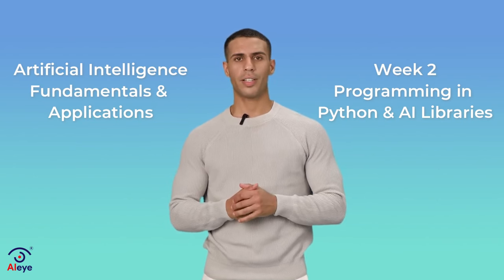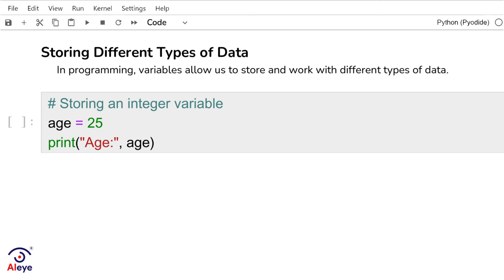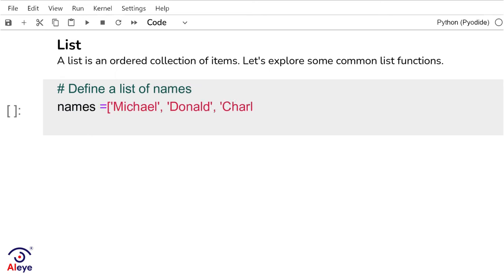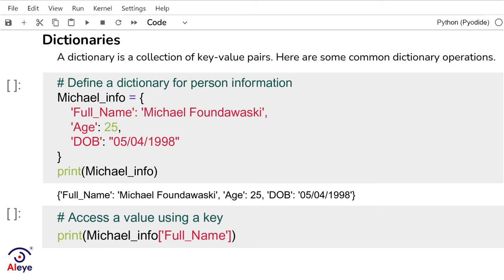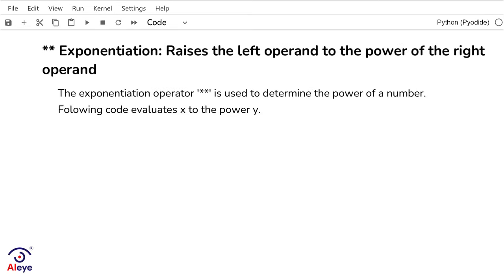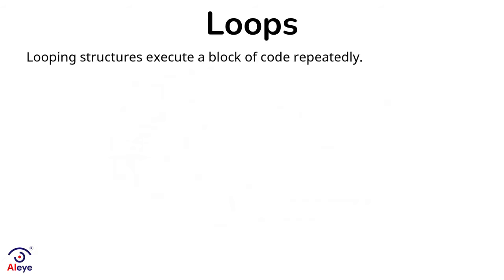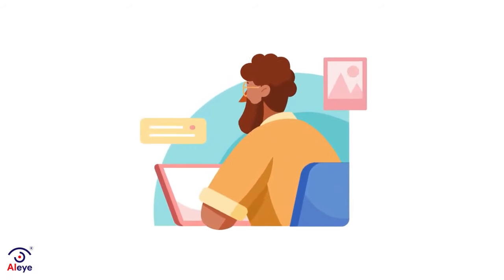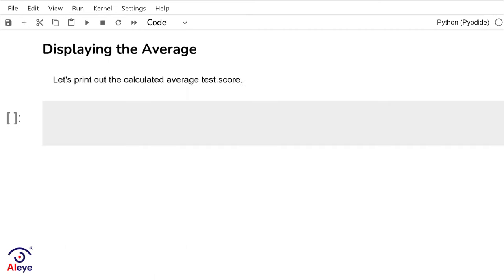Python Programming I